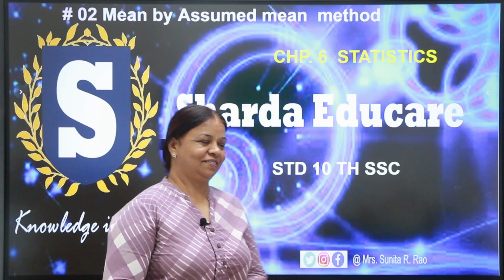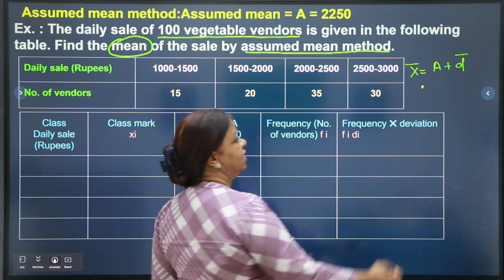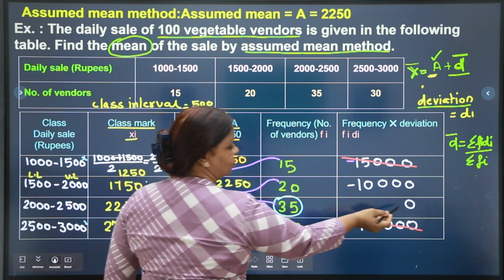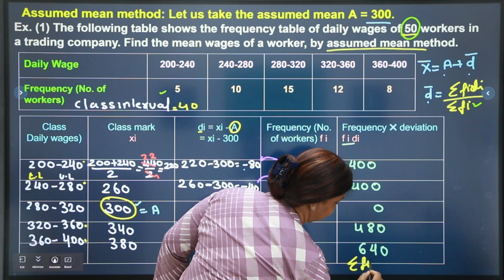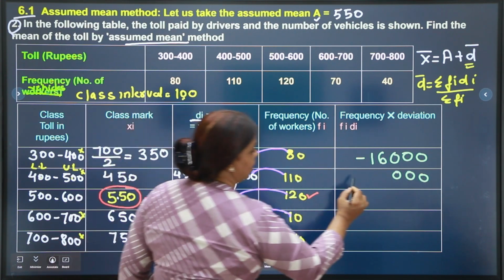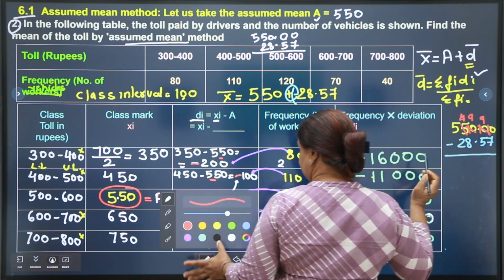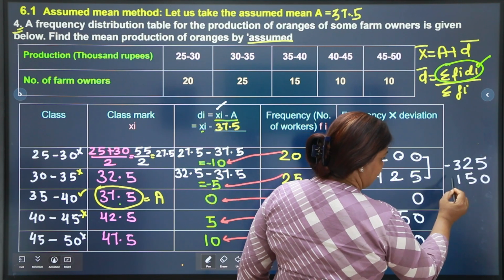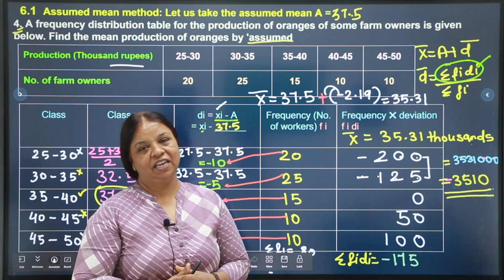#02 Ex:- 6.1 [Mean By Assumed Mean Method] Solved examples.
Topic:- Ex:-01 Solved Examples.

Mean By Assumed Mean method
Sums With Examples.